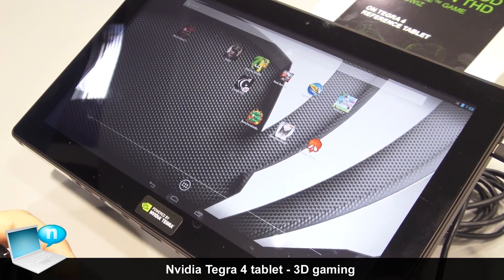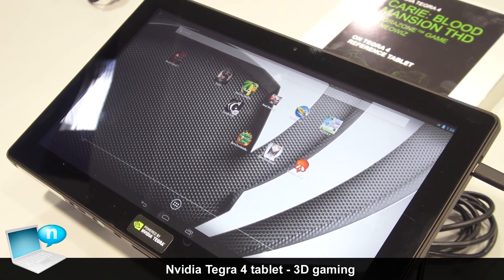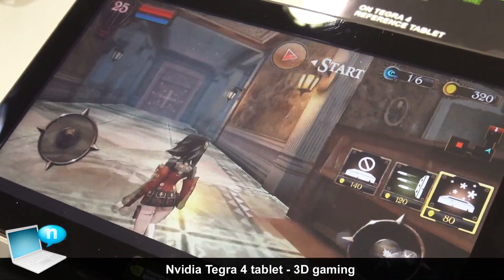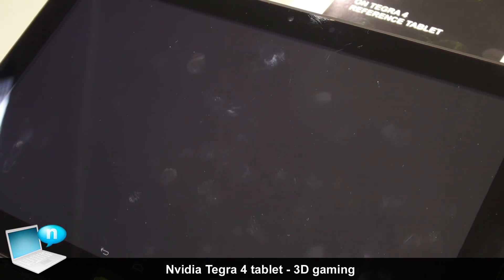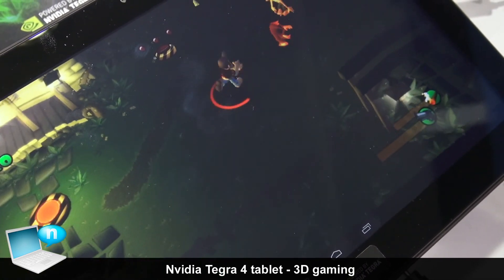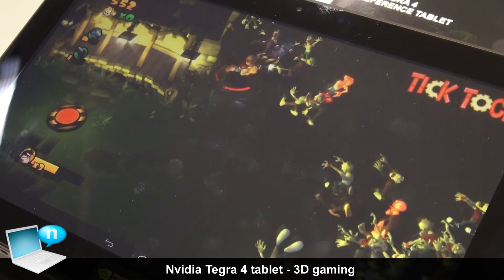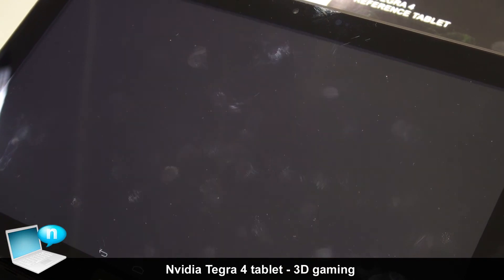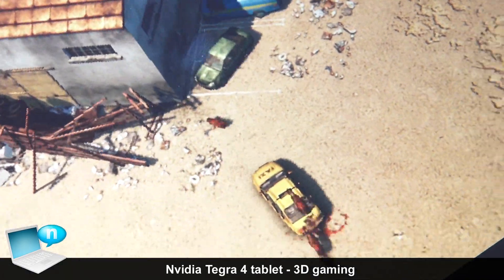Nvidia Tegra 4 tablet - 3D gaming test - Carie: Blood Mansion, Burn Zombie Burn, Zombie Driver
Nvidia's next-gen Tegra 4 processor begins shipping in Q2 2013. With twice the firepower of the company's Tegra 3 chip, the Tegra 4 could help bring mobile gaming to the next level. We spent some hands-on time with four new Android games optimized for the Tegra 4 here at Mobile World Congress 2013, and we were extremely impressed with their graphics quality.
SOCIAL